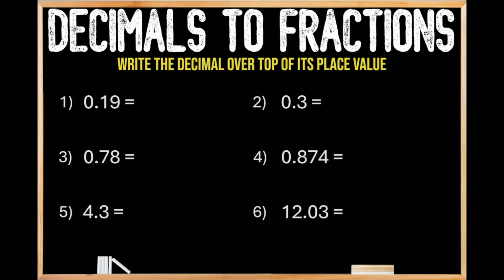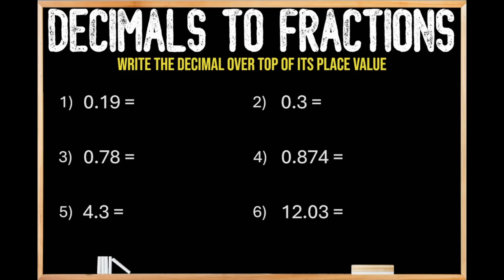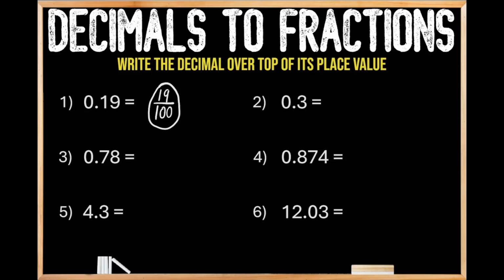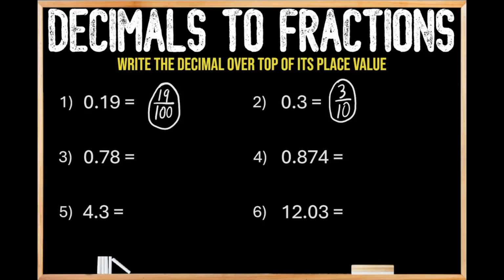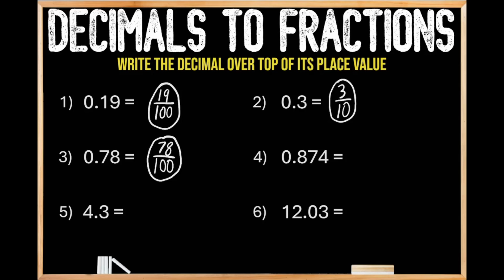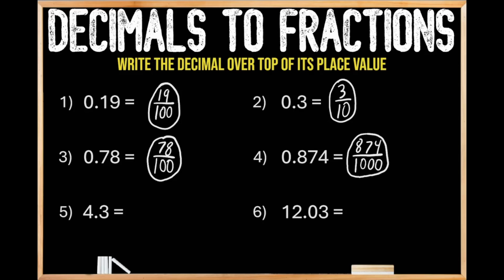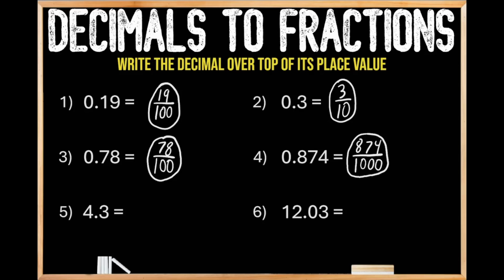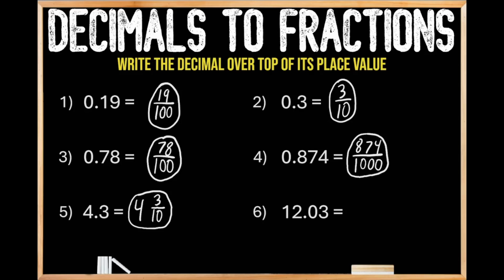How To Convert Decimals To Fractions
In today's episode, we explore converting decimals into fractions. This video is a step-by-step on how to convert decimals to fractions. By the end of this video, you'll understand the process of converting decimals into fractions.